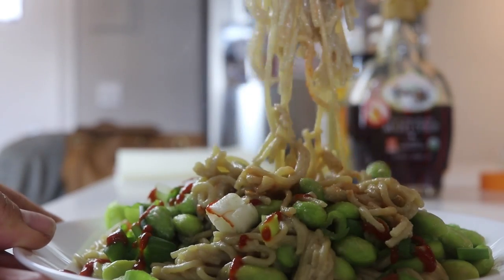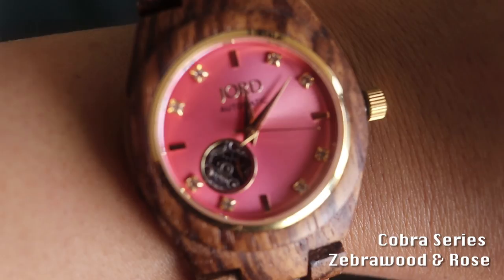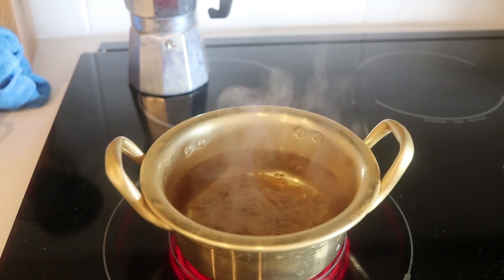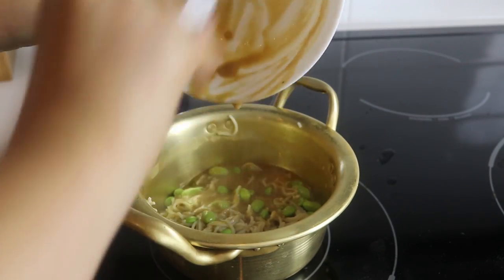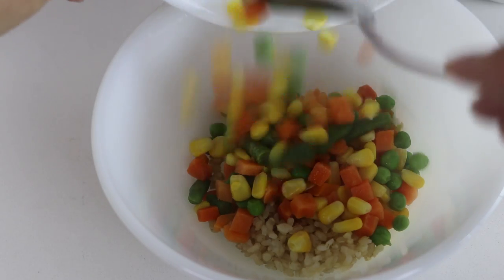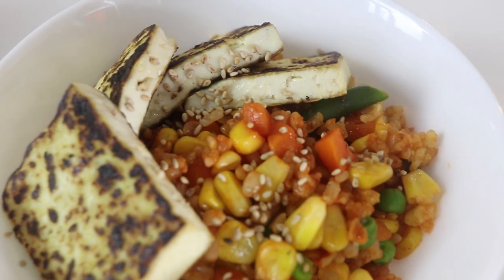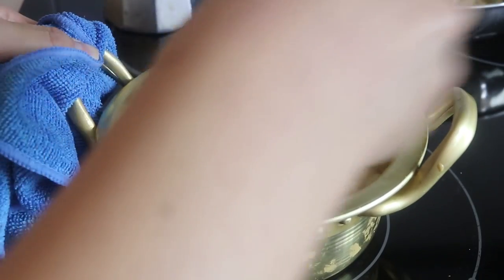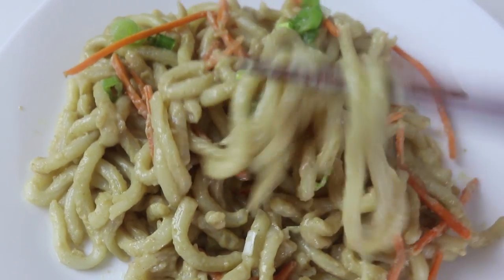EASY VEGAN RECIPES FOR LAZY PEOPLE // 5 MINUTES 5 INGREDIENTS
End Date: June 4, 2017
Open Internationally

This video features ridiculously easy and lazy vegan recipes, which take only 5 minutes AND only 5 ingredients. These are perfect for weeknight dinners and those days/nights when you just cannot be bothered to cook up an extravagant meal... but you still want to eat something delicious. Mostly using things that can be cooked up super quickly, all you need are some sauces and a few additional ingredients. ENJOY!

CODE FOR FREE UBER RIDE - rosel201

ItsRosatron

● iHERB.com   $5 off your first order with code CJW878

● GET A FREE UBER RIDE WORTH UP TO £10/$10 WITH CODE: rosel201